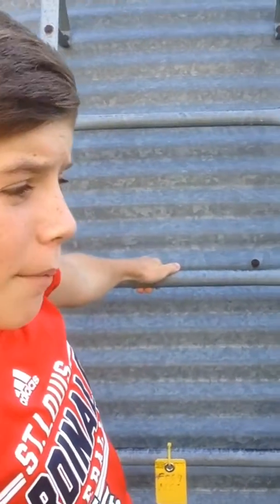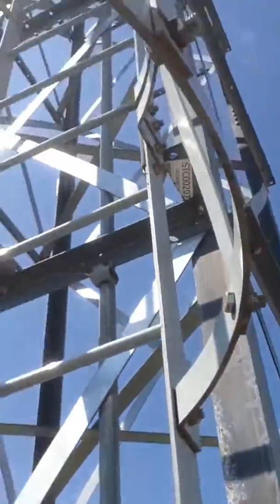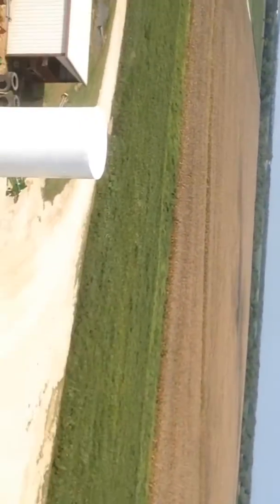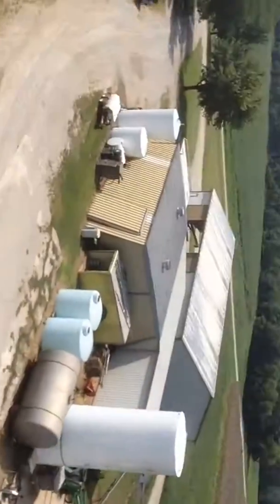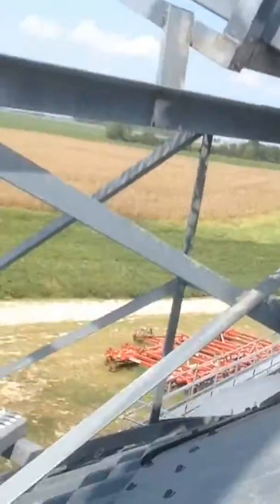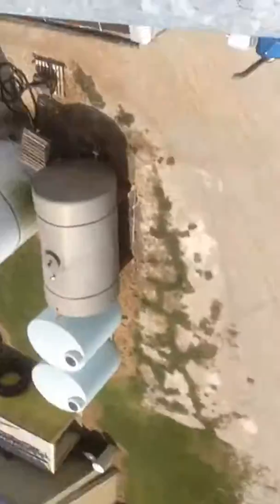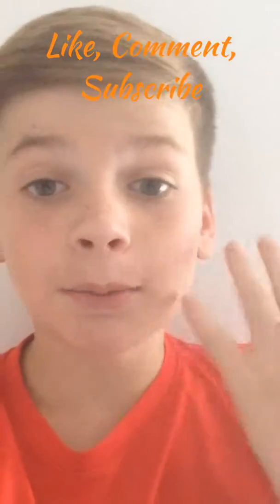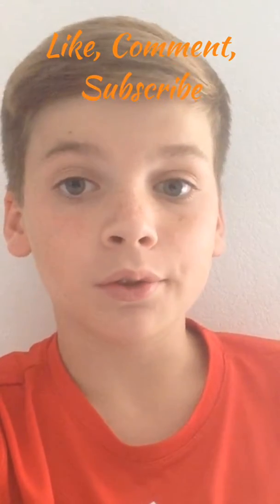Extreme Bin Climbing!!!